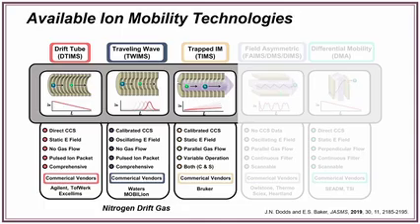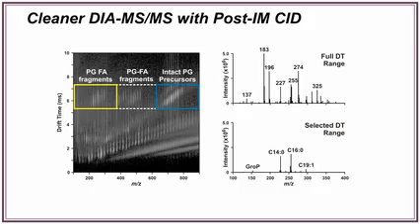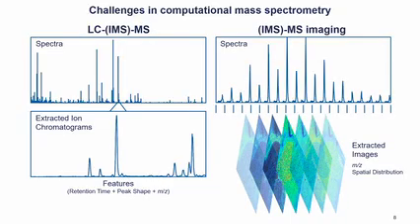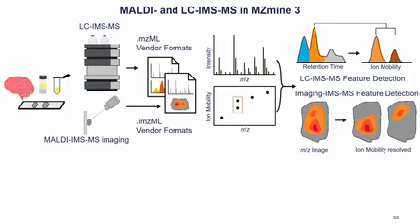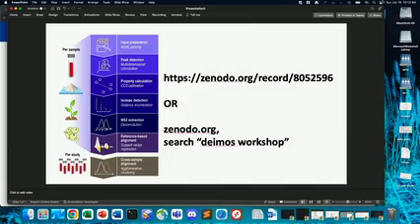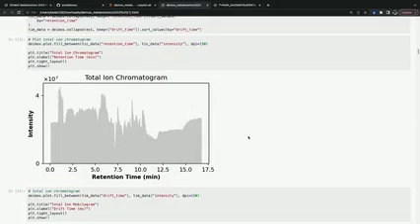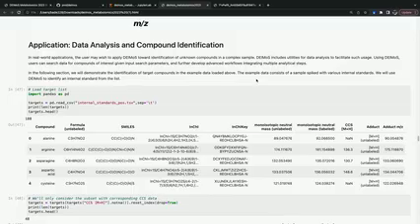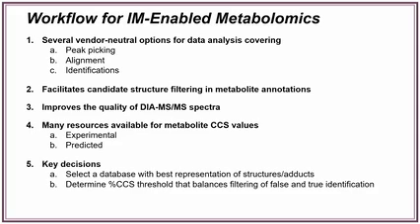2023-W1: Ion Mobility-Mass Spectrometry Workflows for Metabolomics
Presenter:
▪ Kelly Hines, University of Georgia: Introduction to IM-MS Workflows
▪ Markace Rainey, Georgia Institute of Technology: CCS Prediction Methods
▪ Christine Chang and Jess Bade, Pacific Northwest National Laboratory: DEIMoS
▪ Tomáš Pluskal, Institute of Organic Chemistry & Biochemistry, Czech Academy of Sciences: MZmine 3

Description:
Ion mobility-mass spectrometry is a rapid, gas-phase method that provides information on the size and mass of ions. The structural information encoded in the IM dimension, known as a collision cross section (CCS), can be valuable evidence for the assignment of identifications to unknown metabolite features. Modern IM-MS instruments are capable of resolving powers that are sufficient to resolve isomeric metabolites within complex mixtures. Datasets generated by IM-MS are incredibly rich with information, especially when coupled to chromatographic separations and incorporating data-independent acquisition of tandem MS spectra. The novelty and complexity of IM-MS data presents unique challenges for the performance of traditional untargeted metabolomics workflows. Compared to the wealth of options for LC-MS/MS data processing, software capable of extracting information from the IM dimension of multi-dimensional IM-MS, IM-MS/MS, and LC-IM-MS(/MS) datasets are limited. This workshop will introduce attendees to the metabolomics software packages that utilize the IM dimension in peak picking, alignment, and feature identification. Workflows based on freely available and open-source options will be demonstrated during the workshop. Finally, resources for metabolite annotation using CCS databases and CCS predictions will be highlighted.

Workshop Objectives
▪ Introduction to available software options for processing and analyzing IM-MS data;
▪ Demonstration of data analysis and interpretation workflows for IM-MS data;
▪ Emphasis on freely available, open-source options;
▪ Tutorial on prediction of IM collision cross sections by machine learning using freely available software.

Learning Outcomes
▪ Identify software that is suitable for processing IM-MS data from various sources;
▪ Navigate file conversion into vendor-neutral formats using real life data files;
▪ Process IM-MS data in both targeted and untargeted methods;
▪ Utilize CCS databases and prediction tools to facilitate identifications